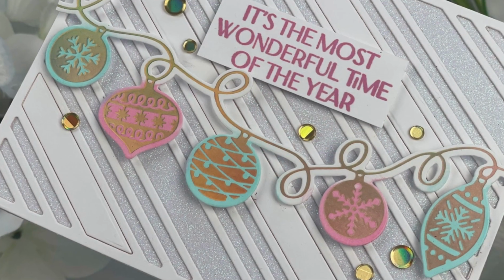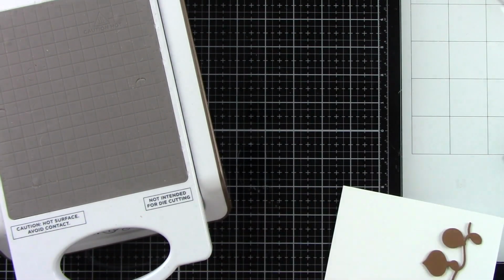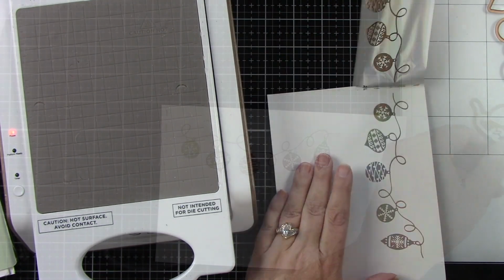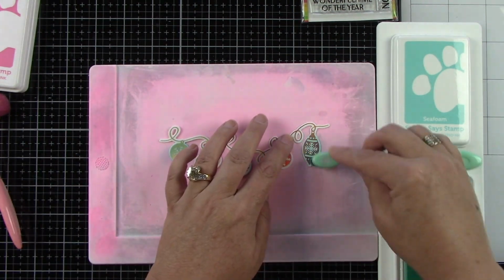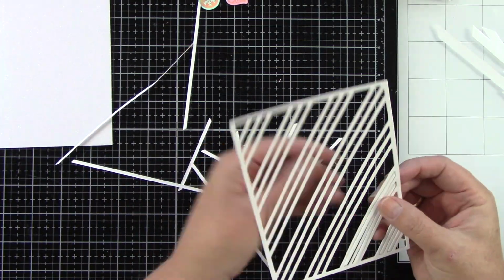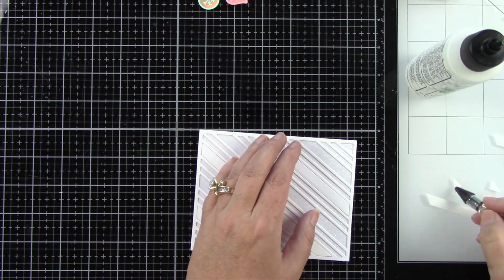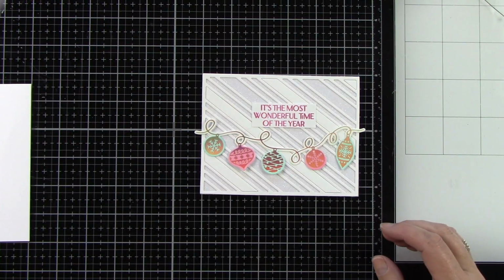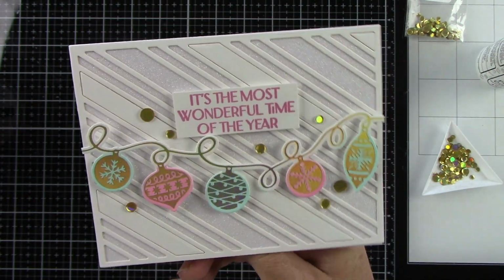Joyful Christmas Hot Foiling | Simon Hurley | Spellbinders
Hi crafty friends, I'm happy to be sharing Simon Hurley's collection with Spellbinders today. I will be doing some glimmer hot foiling and die cutting. I hope you enjoy!
Hugs,
Joy

• Simon Says Stamp Pawsitively Saturated Ink Pad SEAFOAM ssk004 Stamptember...

• Simon Says Stamp Pawsitively Saturated Ink Pad GUAVA ssk031 Good Luck Charm...

• Simon Says Stamp Blending Brush SET SMALL st0036 Stamptember at Simon Says...

• Glimmer Specialty Cardstock 8 1/2'' x 11" - 10 pack - Spellbinders

• Platinum 6 Die Cutting and Embossing Machine – Spellbinders Paper Arts